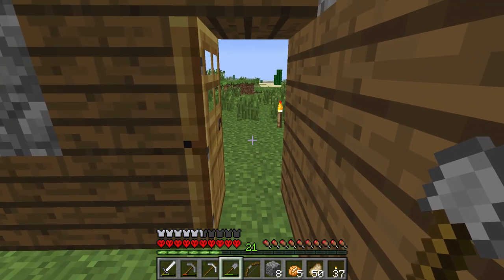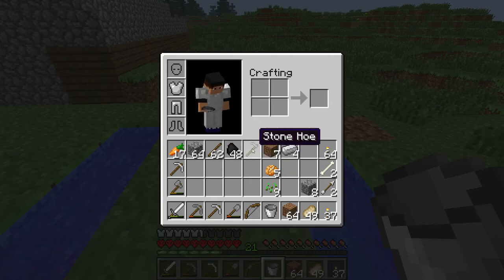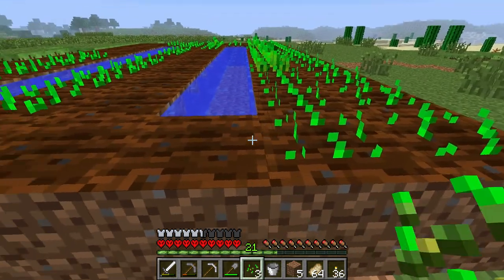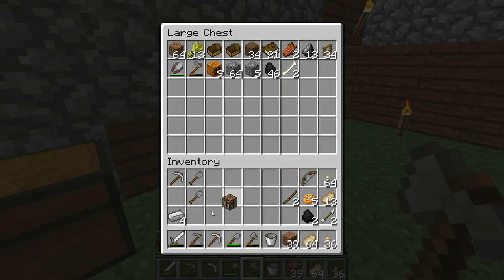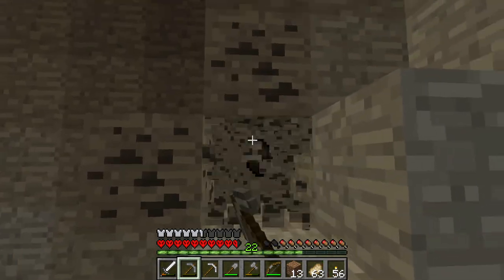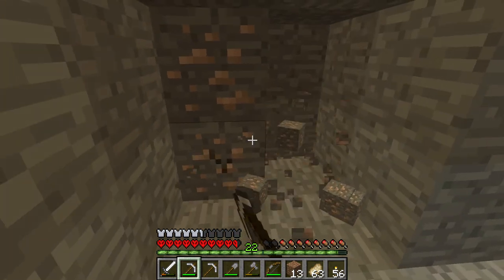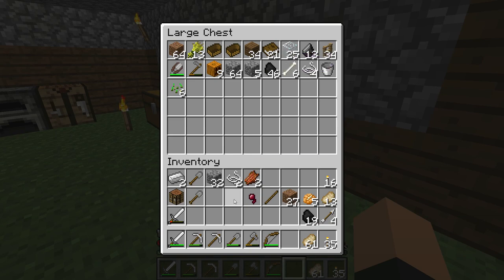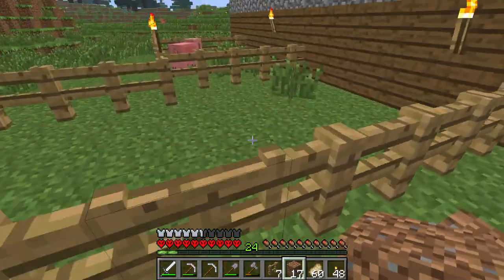Survive! Episode 4 - The Pied Piper of Pigs! (chrisjfinlay's Hardcore Minecraft World)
Chrisjfinlay takes time out from his UHC failings and random stadium building to try his hand at surviving in single player on hardcore difficulty - where the mobs hit harder, and if you die, the world is deleted.

In this episode, ADVENTURE and homebuilding continues, along with some rather tense moments!